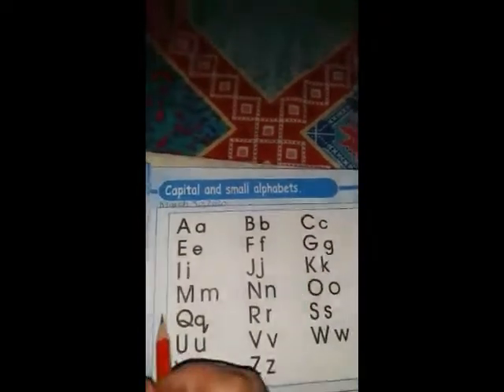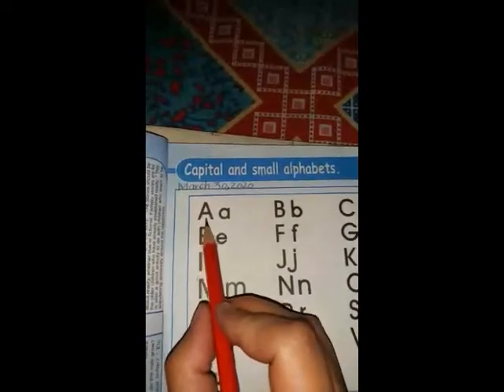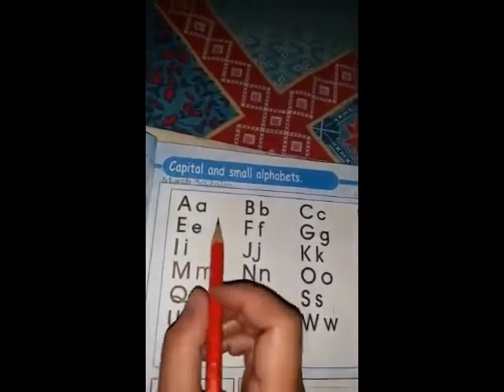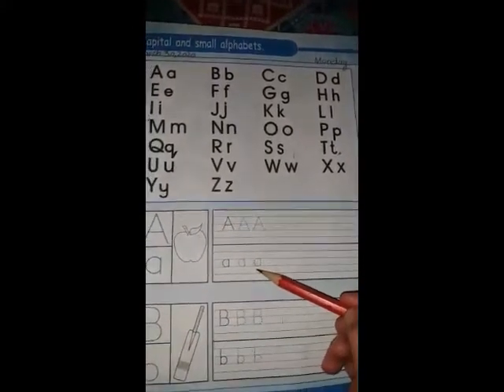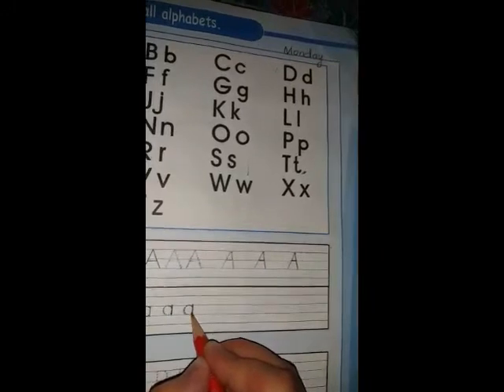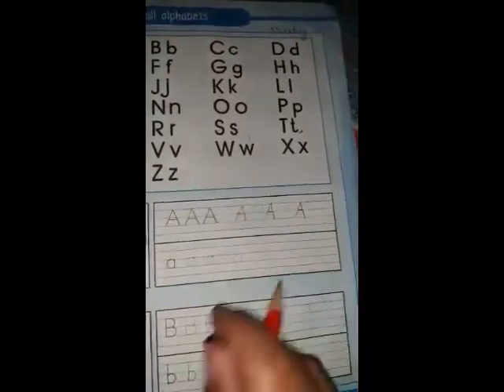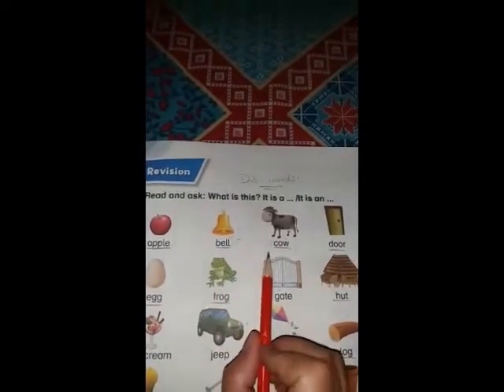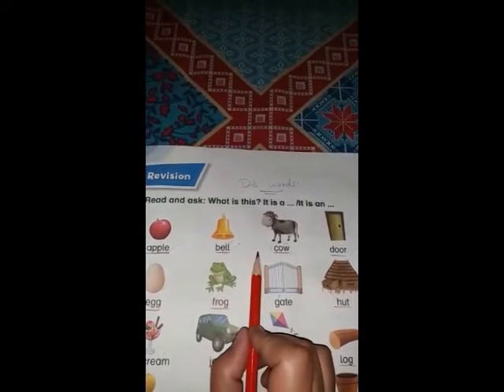class pre 3 english